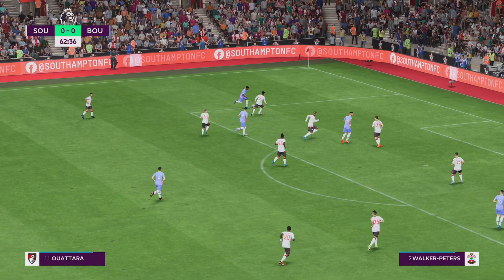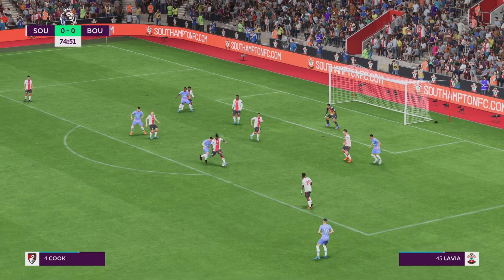Southampton FC VS AFC Bournemouth | Premier League | Full Match | 4/27/23 | FIFA 23